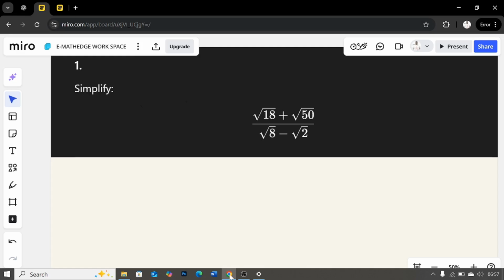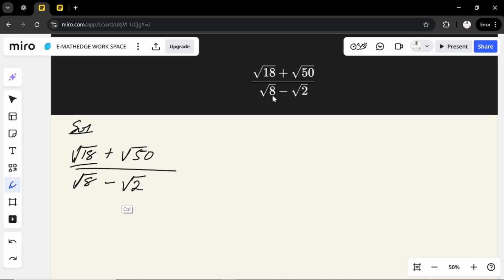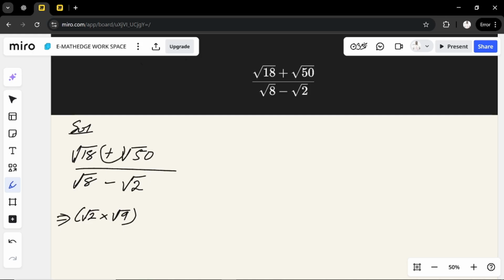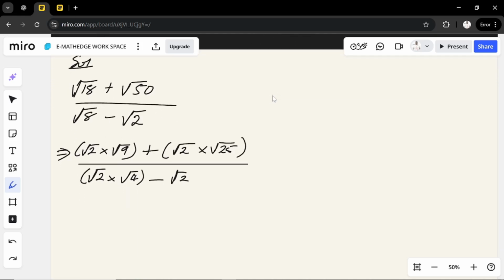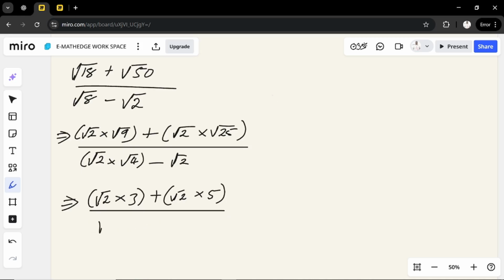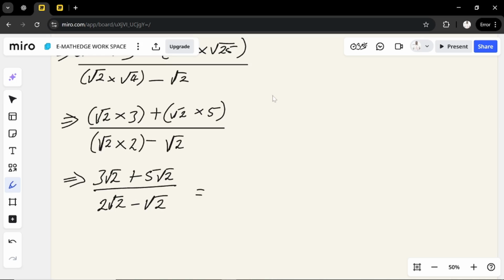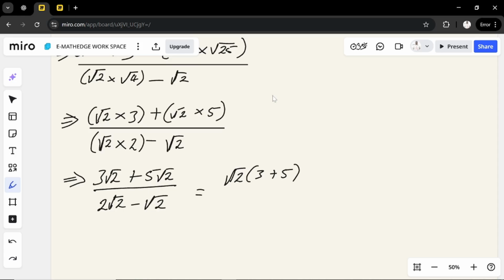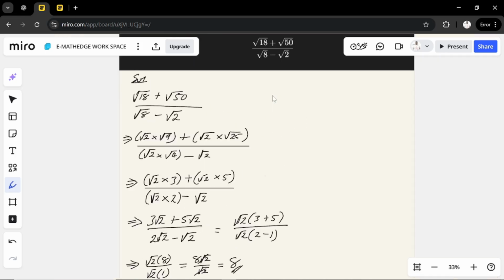Surd Q/A 2: Simplifying Complex Surds Easily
Hello amazing people!
It’s another beautiful day to learn Mathematics. Today, we’re simplifying a large surd to its simplest form.

Whenever you come across a large surd, the first step is to divide the number under the root by its smallest factor. In this example, we’re dealing with √50, √18, and √8, and the smallest common factor for all of them is 2.

For instance, √50 can be expressed as √2 × √25. Since 25 is a perfect square, it becomes easier to simplify. The same method applies to the other surds as well.

Afterward, we factor out the common terms, cancel where necessary, and simplify the expression to its lowest form. In this case, our final answer is 8.